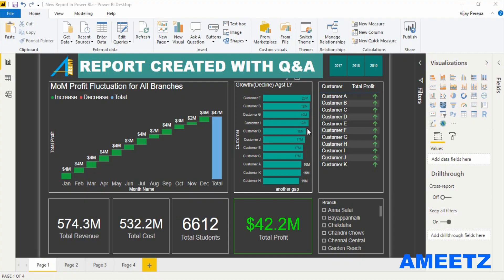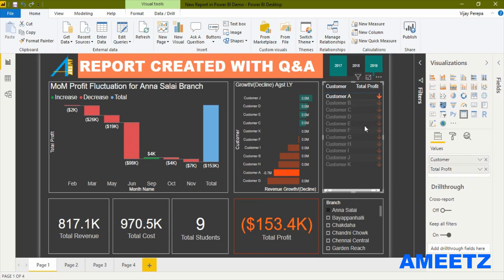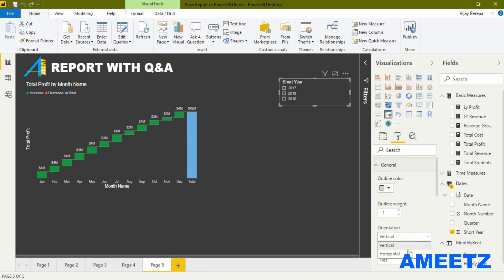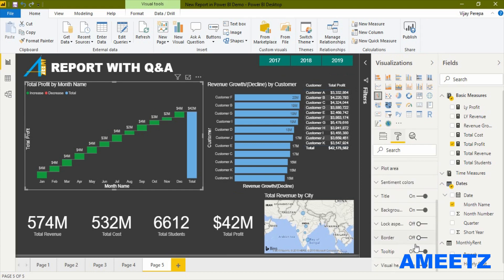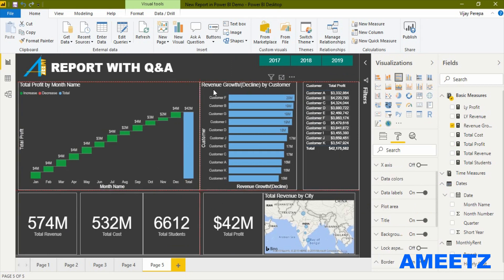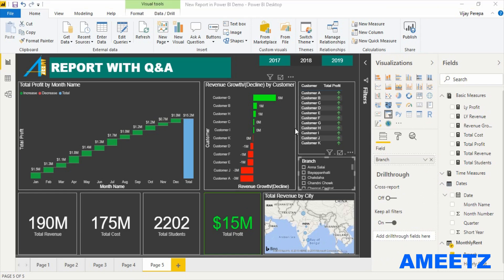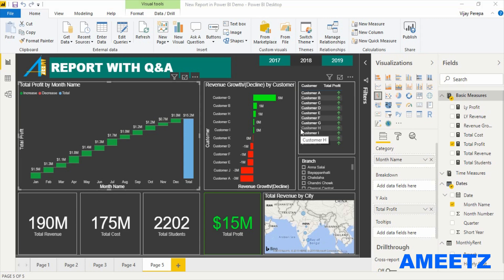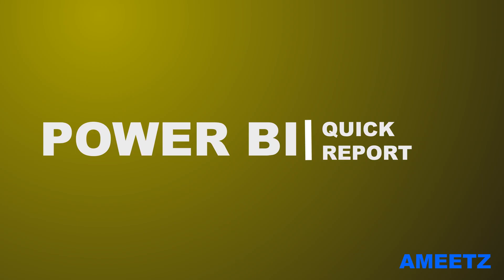Power BI Report with Q&A ( Machine Learning)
Some times what we generally speak matters a lot.
Just type what do you want let Power BI do follow the same.
In this Video I have Explained many features of Power BI ,
- Q&A (Machine Learning)
- DAX Functions (SELECTEDVALUE, HASONEVALUE, IF)
- Various Types of Conditional Formatting
To Know more about  DAX